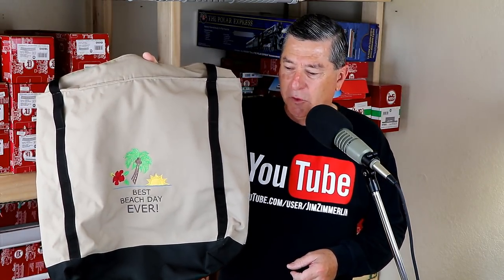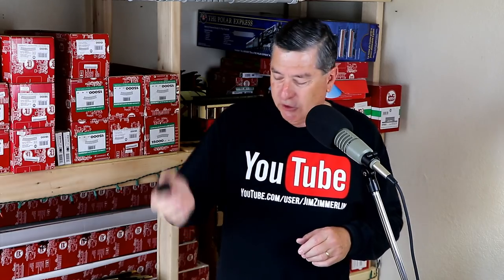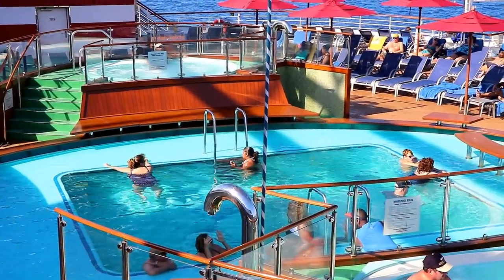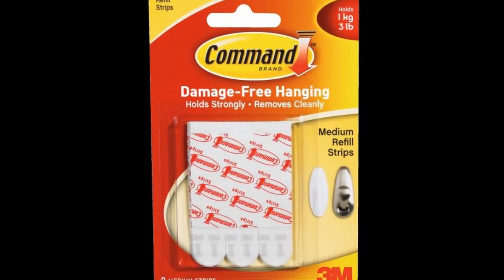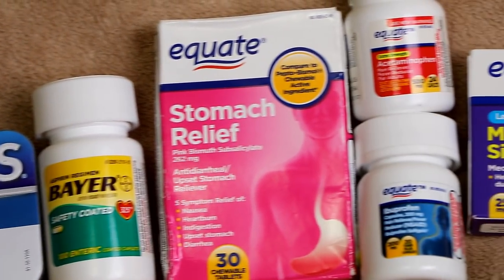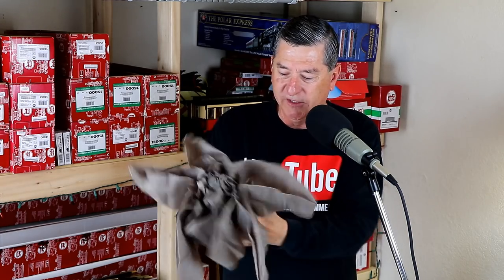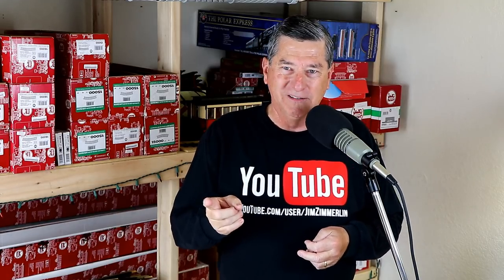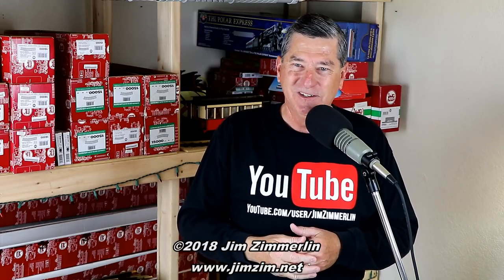Weird Things I Bring With Me On A Cruise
After 43 cruises, I've learned through trial and error what to bring along with me on a cruise vacation.  My packing list contains a few things you probably haven't thought of.  I imagine that a few people might even think a few of these are weird.  But each item has a purpose, and helps make my time on the ship a little better.

A few items I recommend:

Indoor/outdoor thermometer

Luggage scale

Noise-cancelling headphones

220v to 110v power converter plugs

6-outlet power strip without surge suppressor